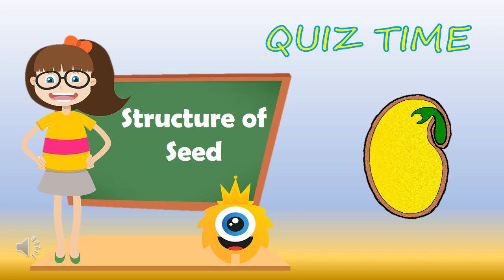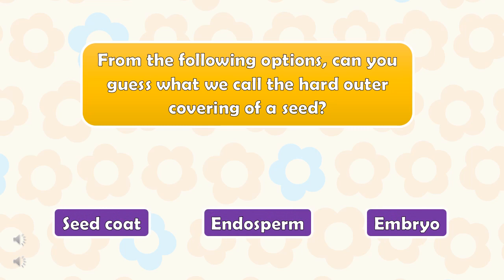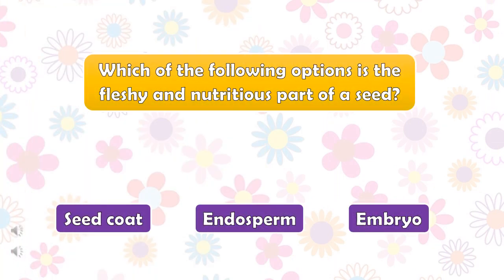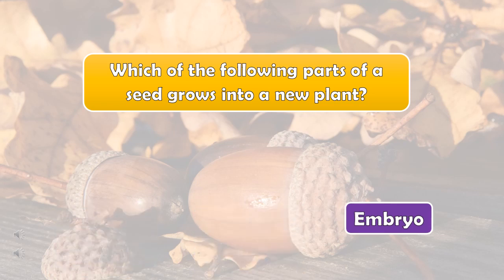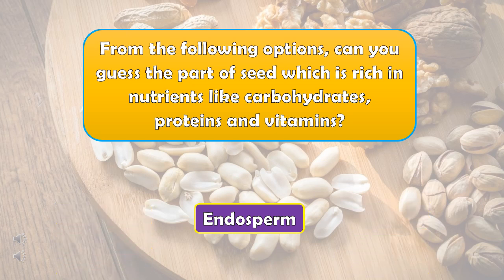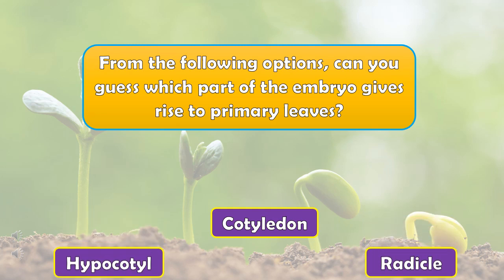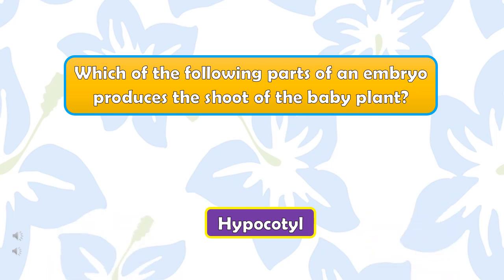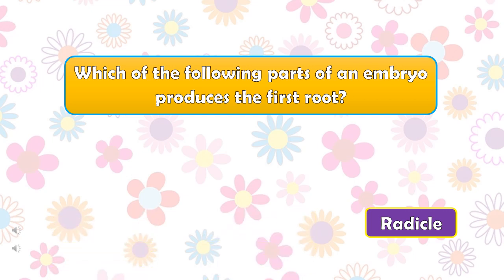Quiz time ; Structure of a seed; Science for kids ; Fun learning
Assessment forms an important part of learning.
This video comprises of simple multiple choice questions on structure of a seed. It will help kids asses their knowledge related to the topic.